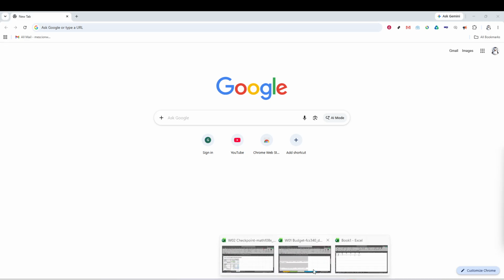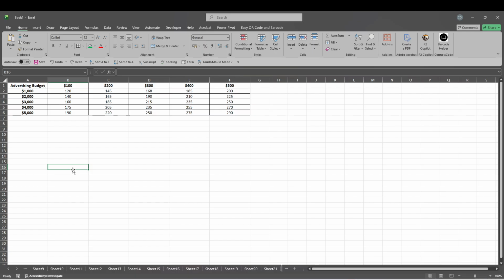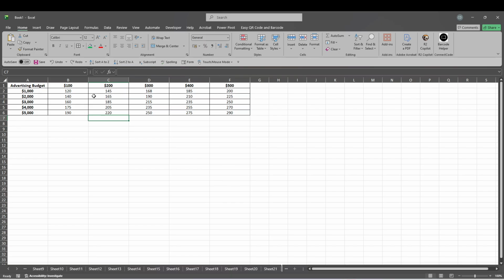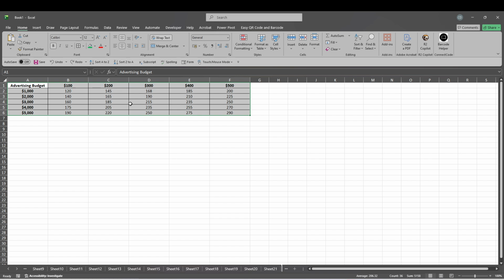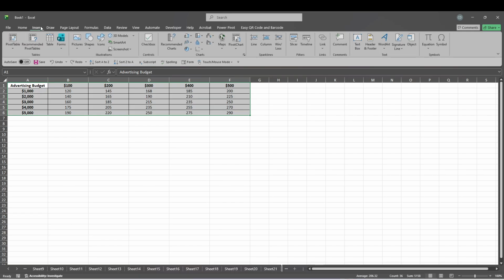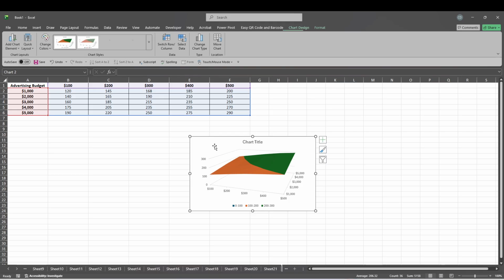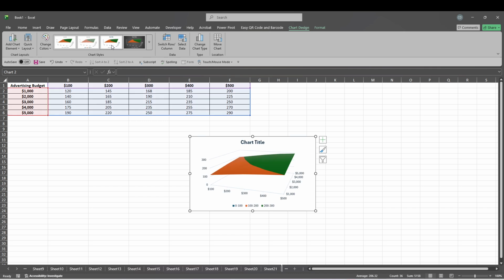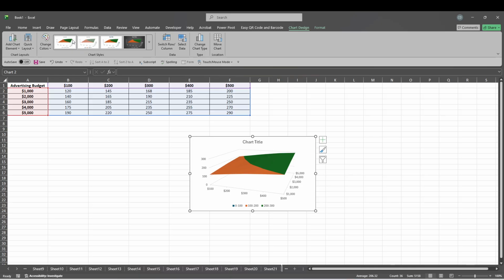How to Create a Surface Chart in Excel [2026 Easy Guide]